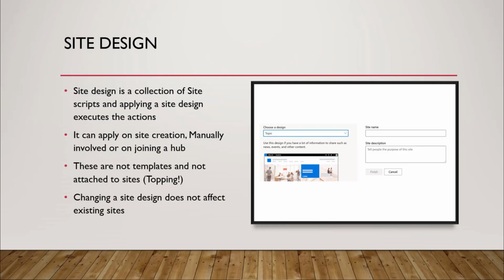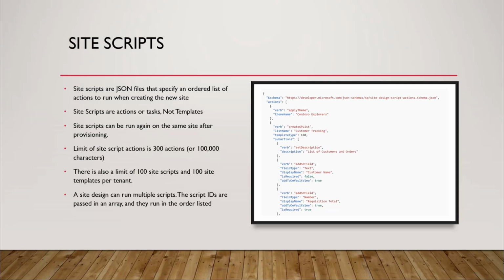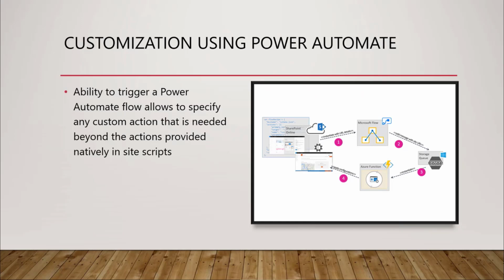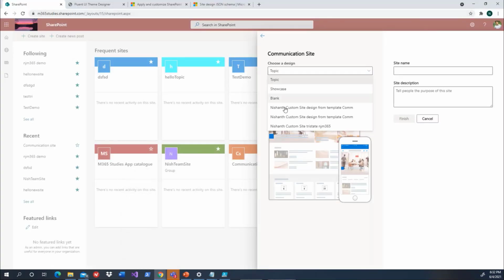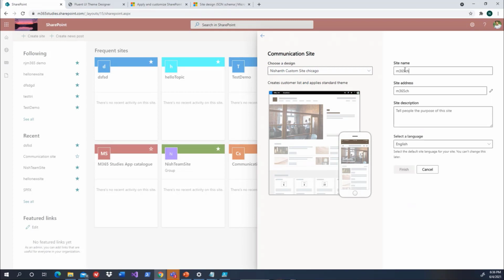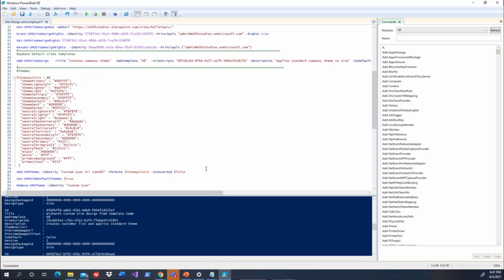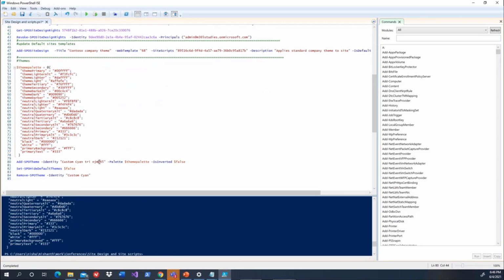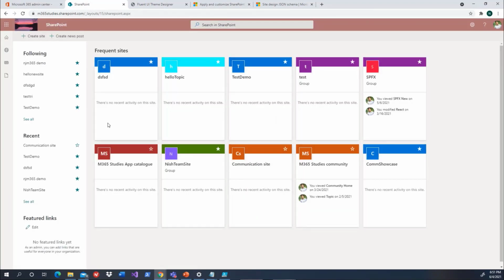Customizing SharePoint: Site Design, Site scripts, and Site Theming with Nishanth Shreepad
In this session we will see how site designs ,site scripts and site themes can be used to automate provisioning new or existing modern SharePoint sites that use their own custom configurations based on needs